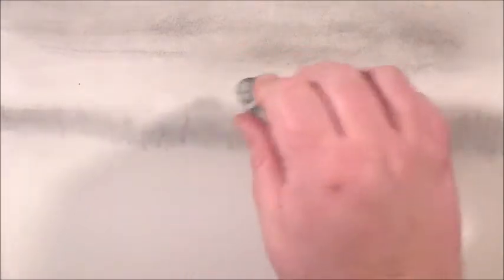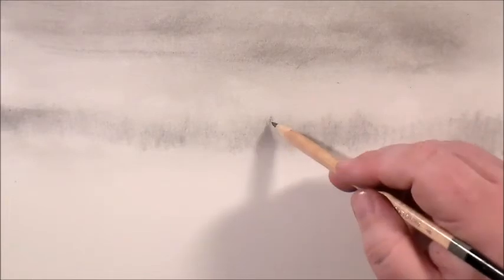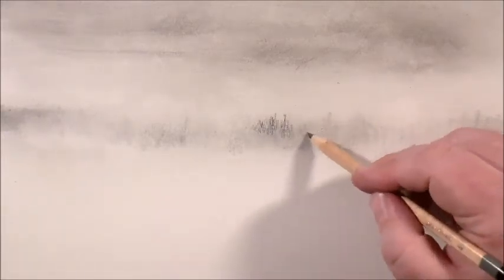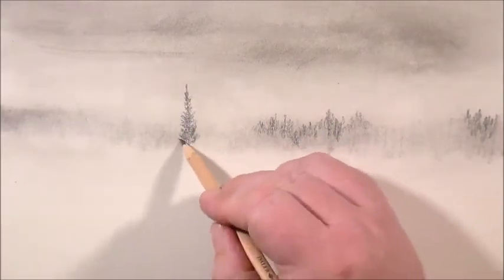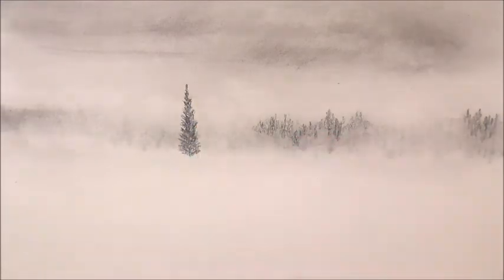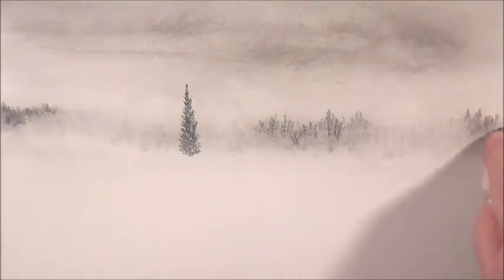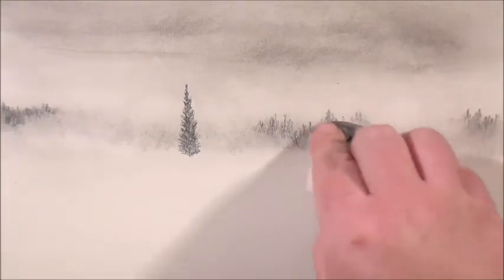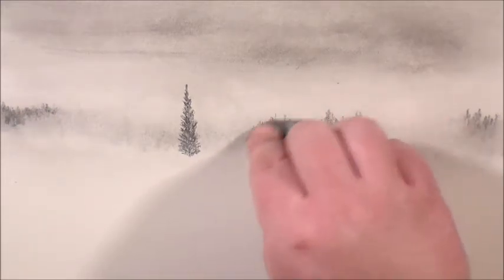Drawing The Weather: Foggy Landscape part 1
Materials Used:
General’s Woodless Graphite
Daler Rowney Sketching Pencils
Faber-Castell Eraser Pencil with a Pencil Cap Eraser
Kneaded Eraser
Vinyl Eraser
Blending Stumps
Napkin